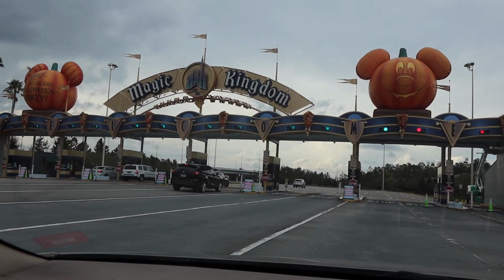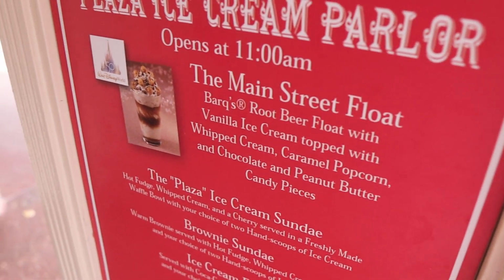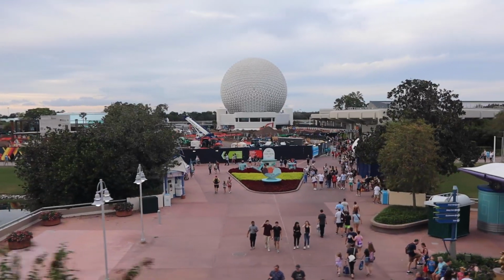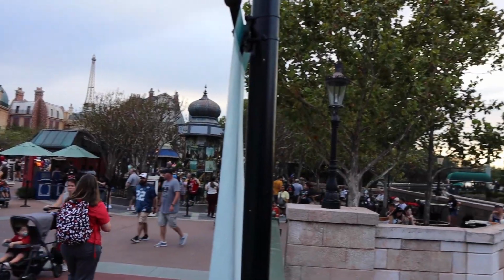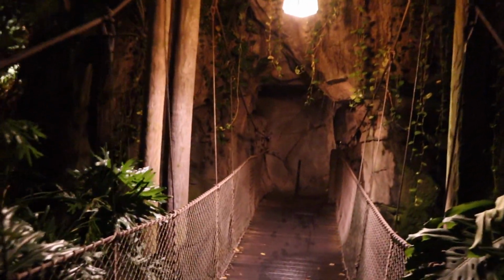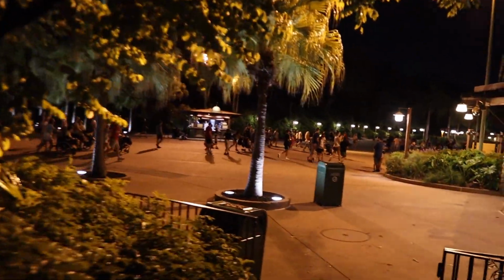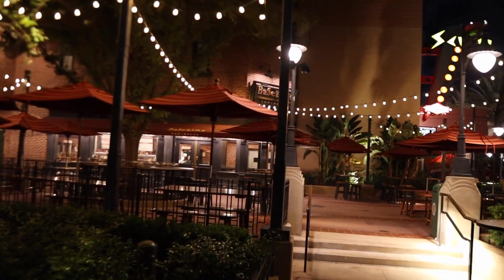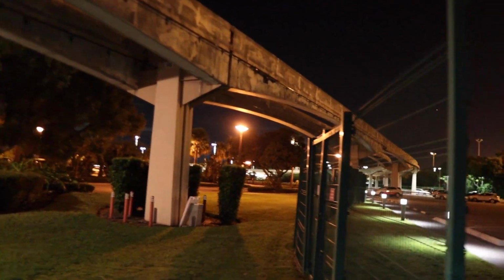A Walt Disney World 4-Park Ice Cream Challenge!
Several days ago in the late afternoon, I revisited a theme park challenge from several months ago! I decided to go to every Walt Disney World theme park and enjoy ice cream from a special location in each park. I started at Magic Kingdom (after redeeming my park reservation at Animal Kingdom) and navigated through Disney using Disney transportation to attempt to get ice cream at every park before they closed for the day!